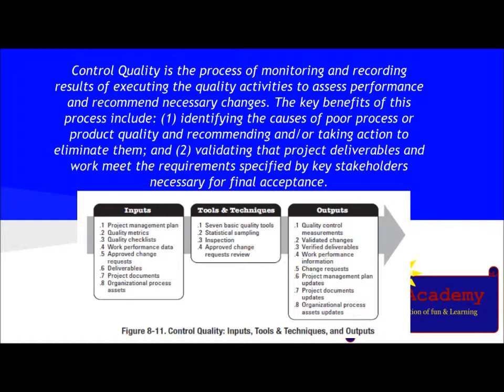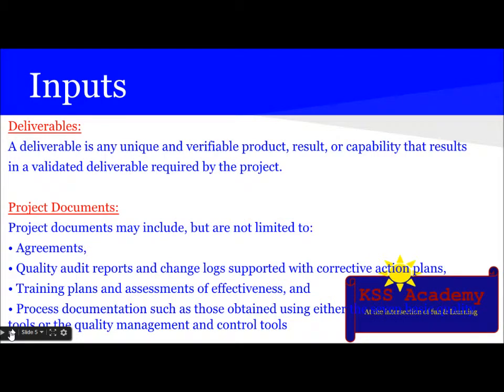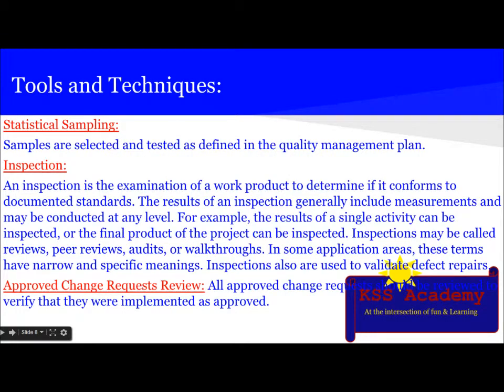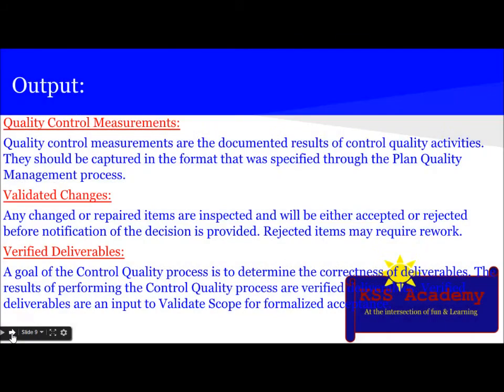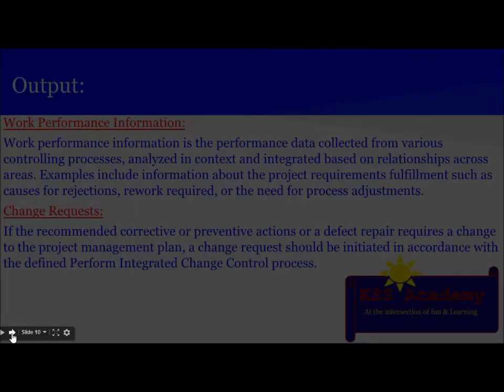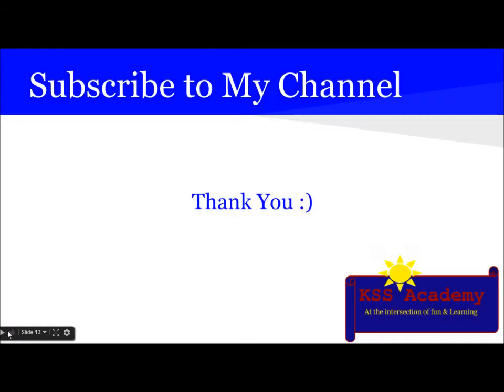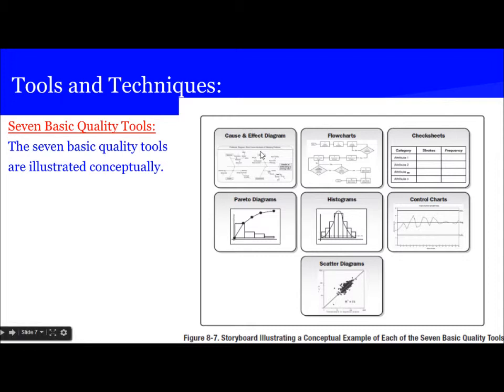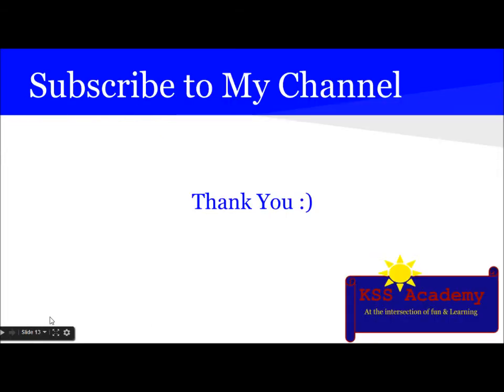PMP® Exam Prep Online, PMP Tutorial 53 | Monitoring & Controlling Process Group | Control Quality